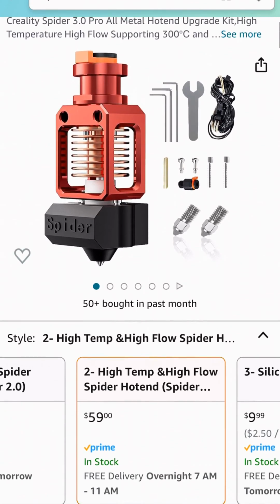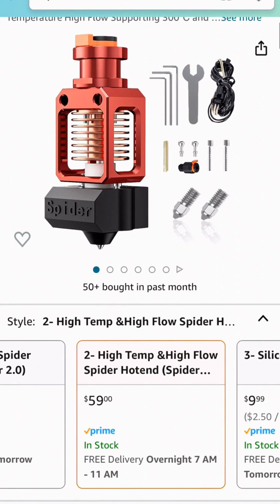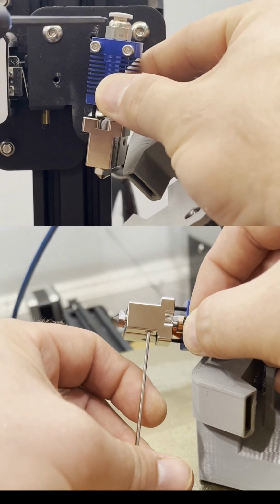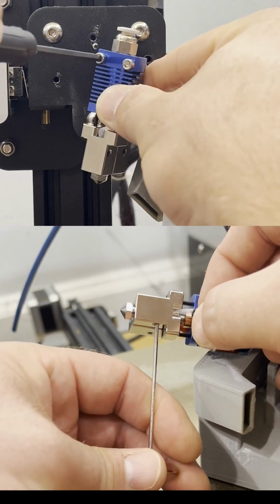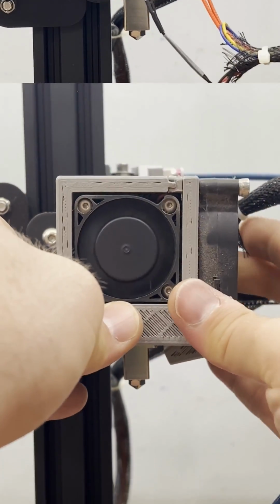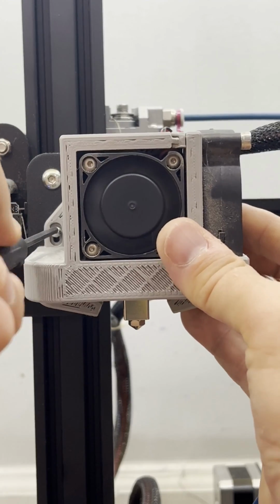Comparing a budget hotend with the creality spider 3.0 on my ender3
I upgraded the hotend on each of my ender 3 pros. On one printer, I used the official Creality Spider 3.0 hotend. On the other printer, I used a budget hotend that cost half the price. Here's my thoughts on how they stack up.

A good hotend will help your prints look better, allow you to print more materials and at a faster rate.

If you're in the market for a new hotend for your Ender 3 and are interested in either of these, please consider using my affilliate links:

Spider 3.0
Budget hotend